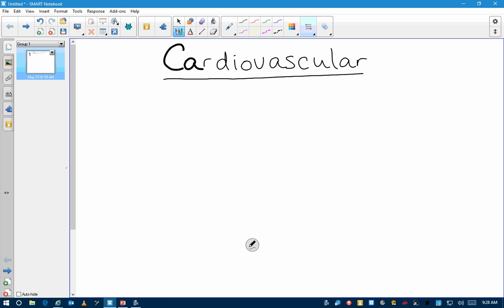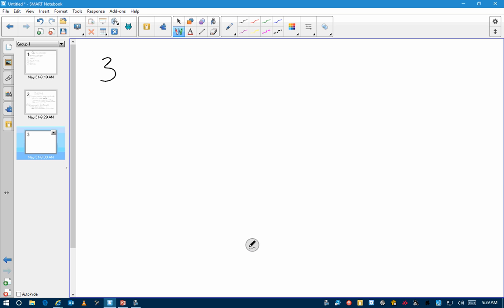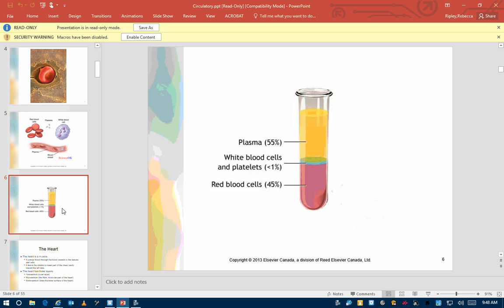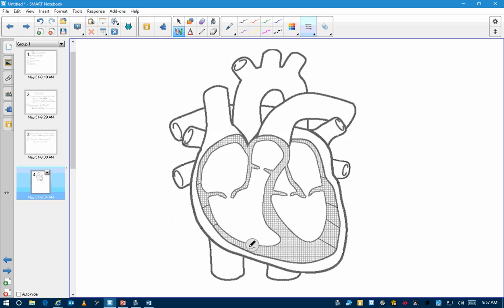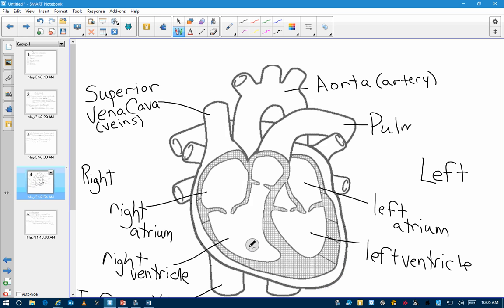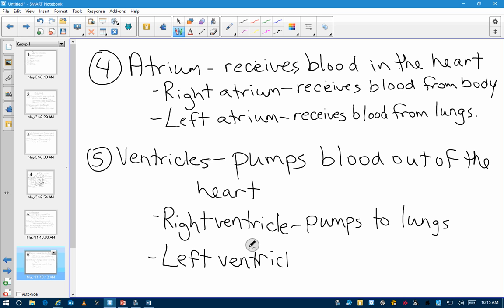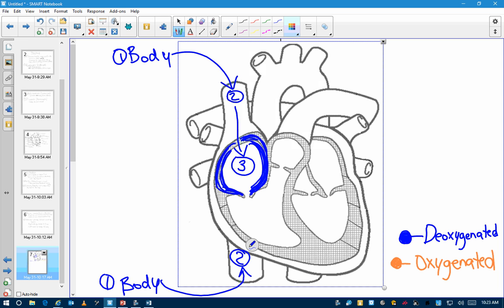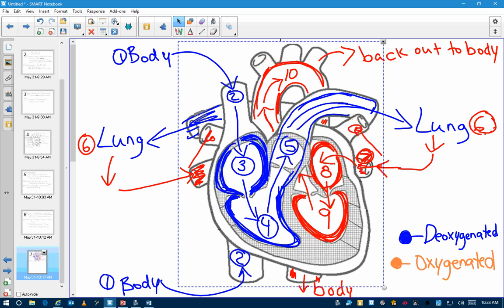Heart Intro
Description